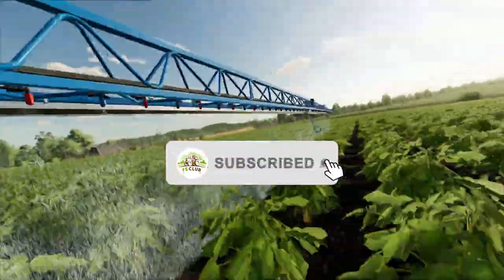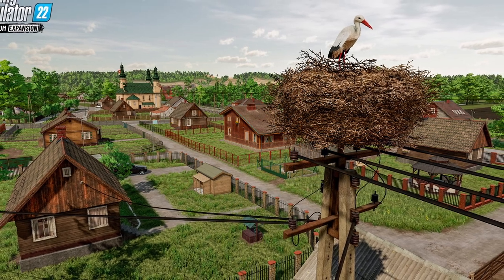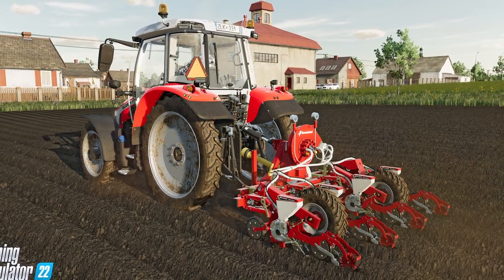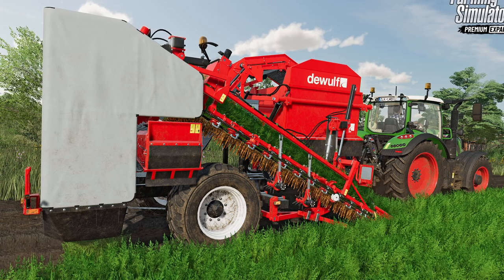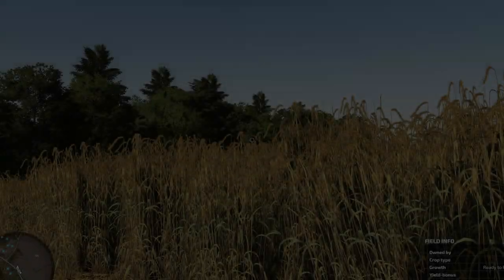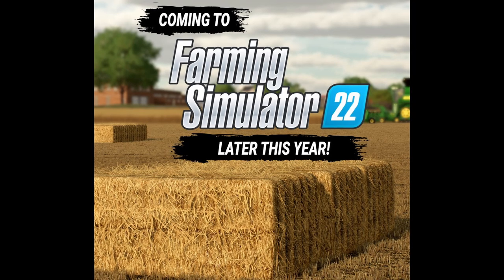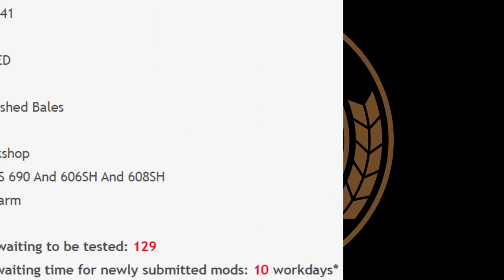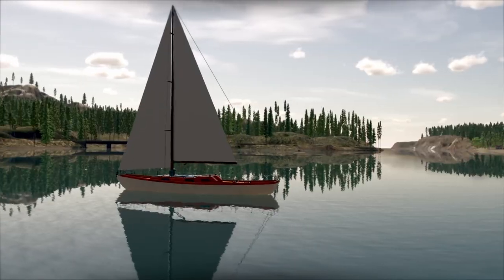FS NEWS! NEW DLC With 3 New Crops, Straw Harvest DLC, Plus International S1800 HUGE Update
FS Daily News - June 27 2023

Clubs Discord.